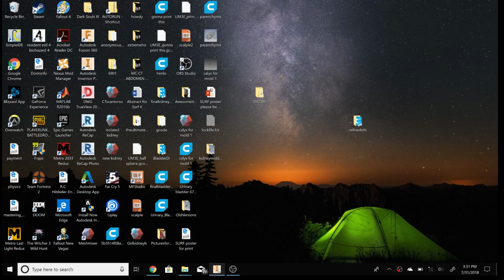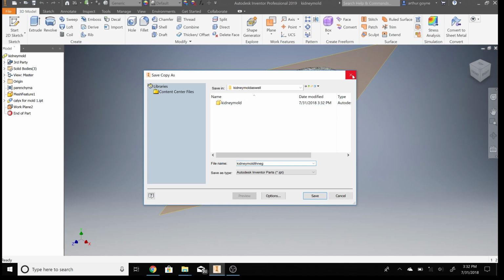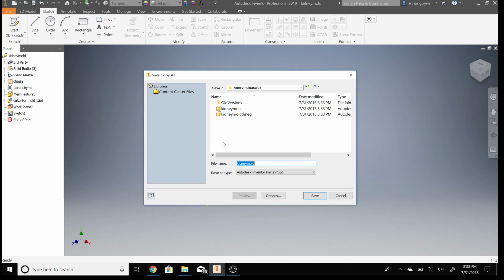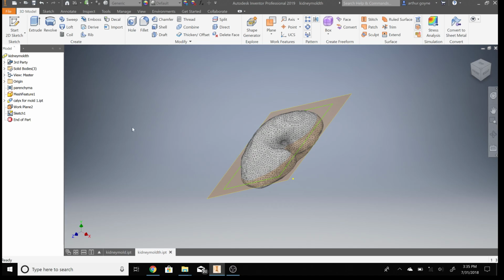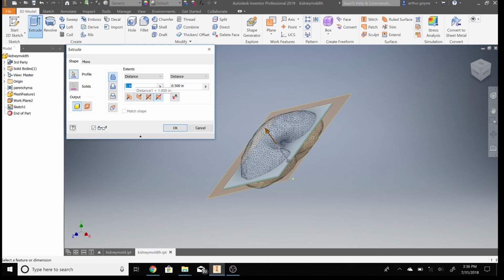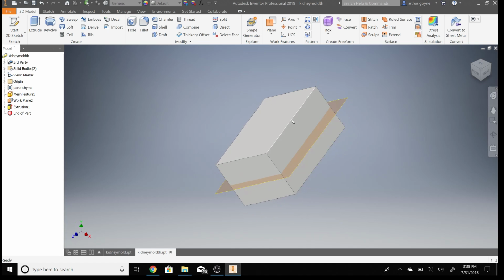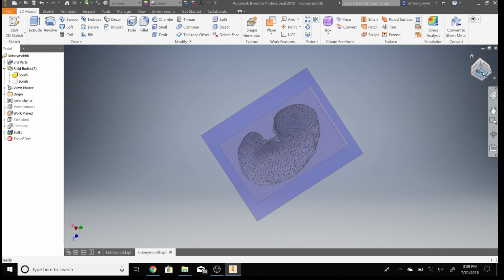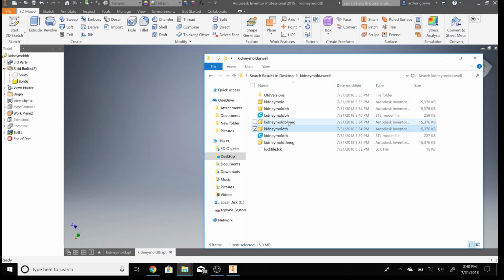Step7 Autodesk inventor outerbeanmold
This will show you how to create a mold of the parenchyma.